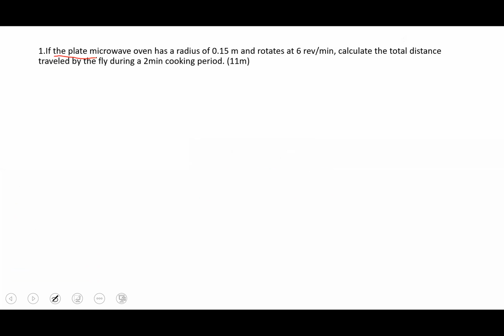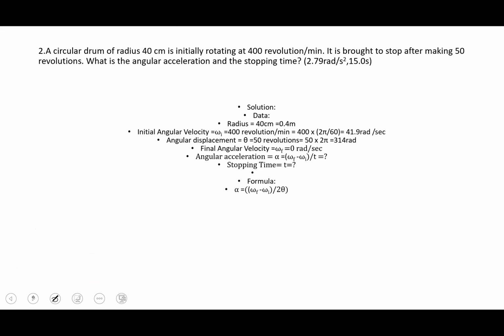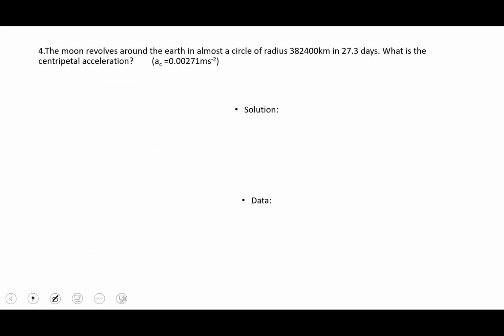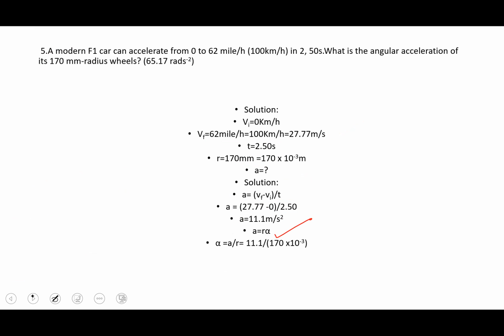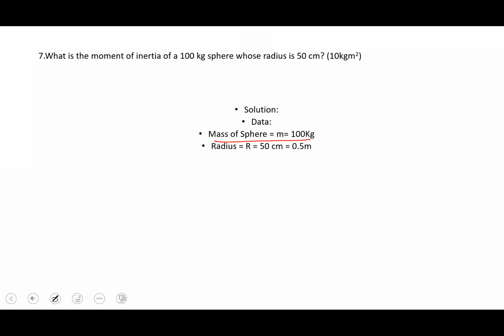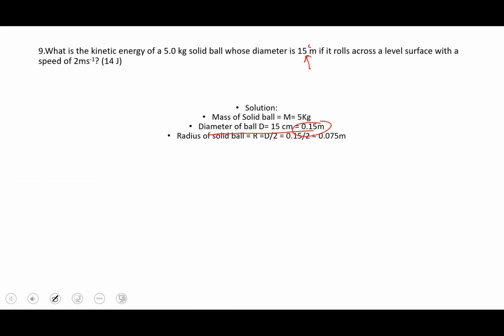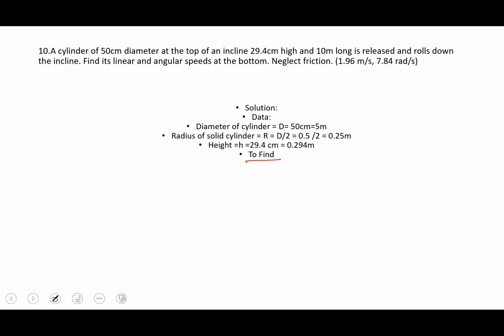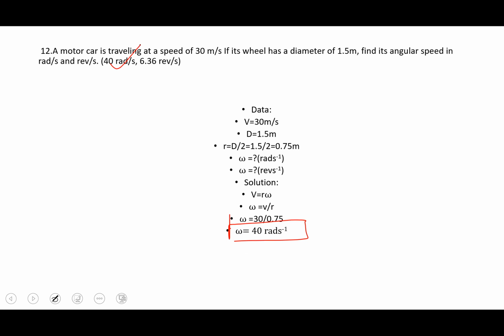How to solve numerical of Rotational and circular motion(Animated)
Students will be able to solve the numerical of rotational and circular motion